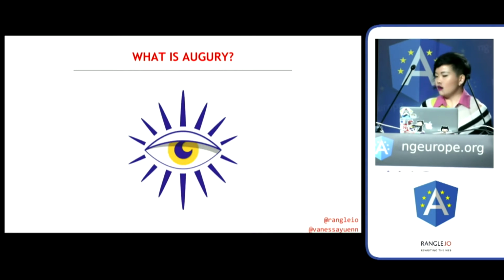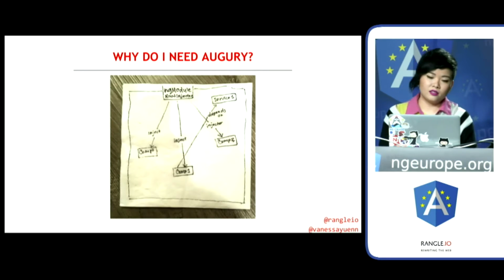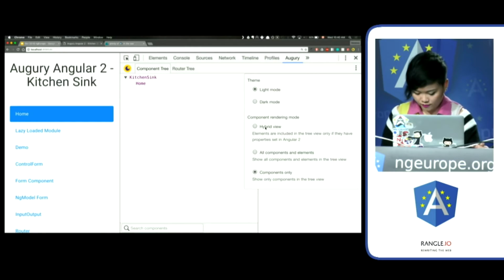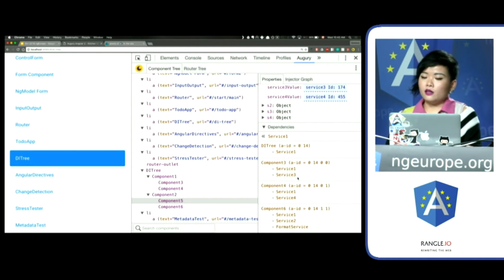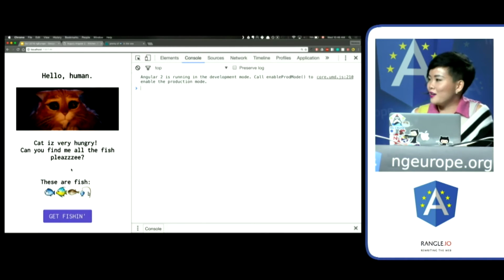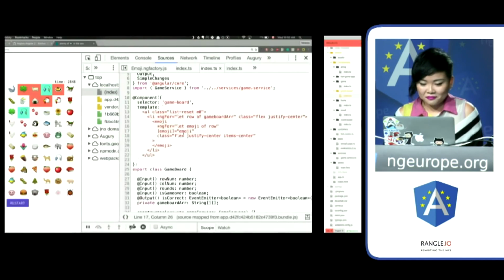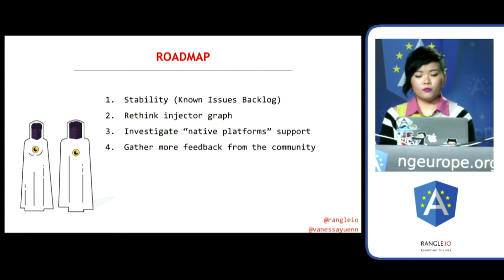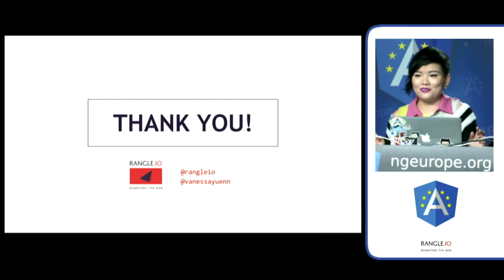Vanessa Yuen (@vanessayuenn): New Insights into Angular 2 Applications with Augury at ng-europe 2016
Augury is a Chrome Developer Tools extension that allows developers to visualize their Angular 2.0 application’s component tree and the data associated with it. Our goal with this project is two-fold: help developers find bugs in their Angular 2.0 applications but also allow them to visualize their applications and their higher level structure at runtime. Our long term vision is also to help developers optimize the performance of their application using this tool. Augury itself is an open source effort started at Rangle.io and is developed using TypeScript and Angular 2.0.